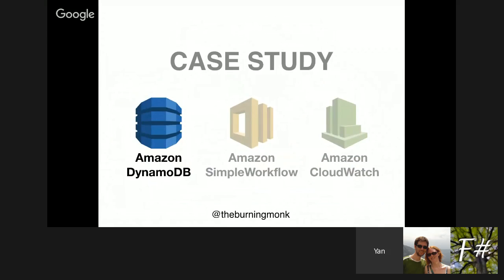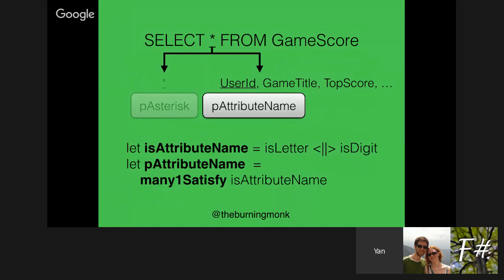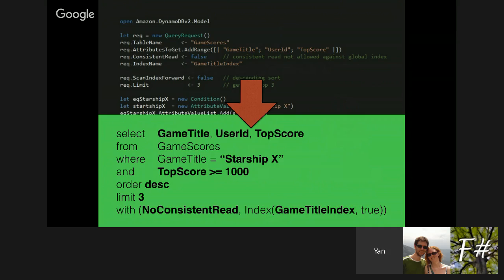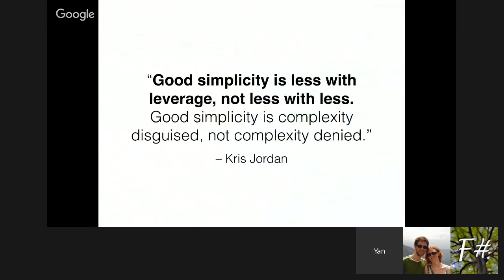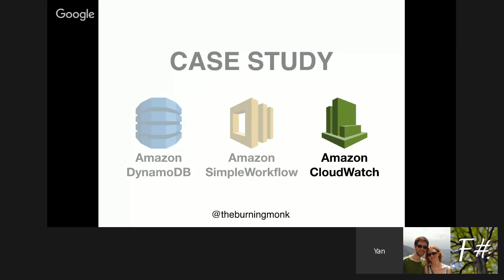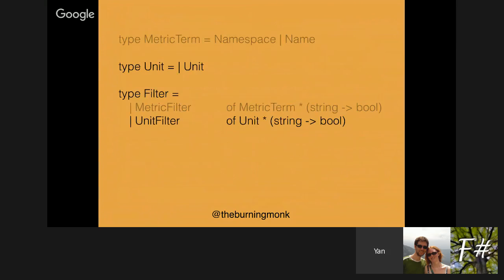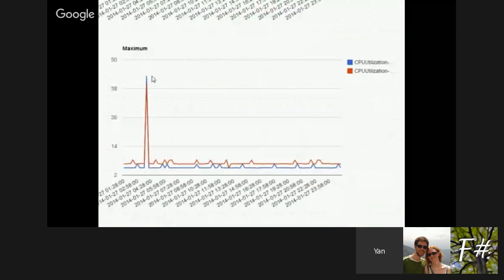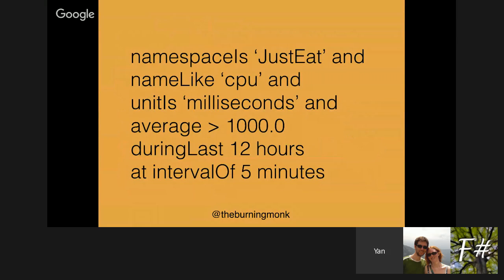Taming Cloud Complexity with F# DSLs - Yan Cui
The emergence of Cloud platforms has fundamentally changed the IT landscape, to the extent that it is now unthinkable for a technology-focused startup not to operate on the cloud. However, attempting to ride on this ever-expanding platform ecosystem wave has created a new set of challenges.

Join Yan Cui in this talk as he draws on his extensive experience with AWS over the last 6 years to illustrate, with real-world use cases, how you can use F# to build internal and external DSLs to successfully navigate AWS service complexity.